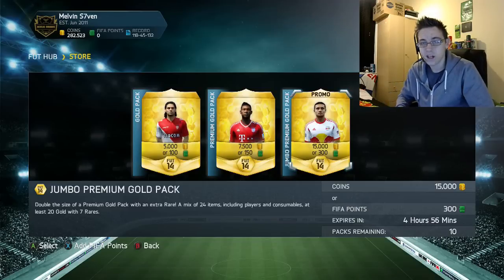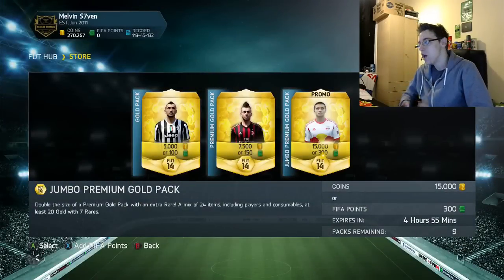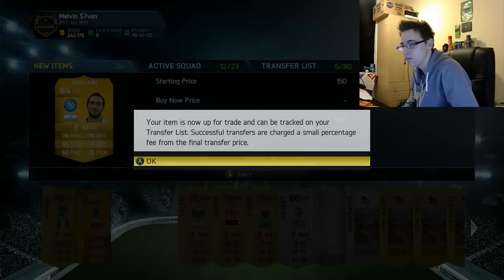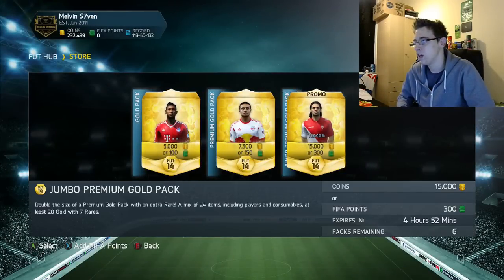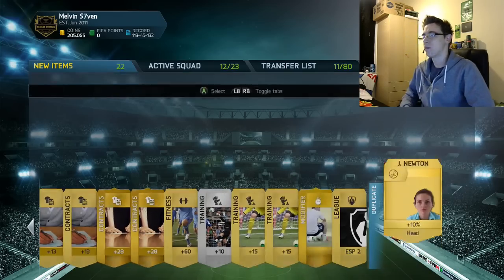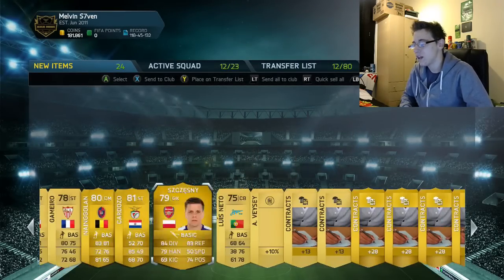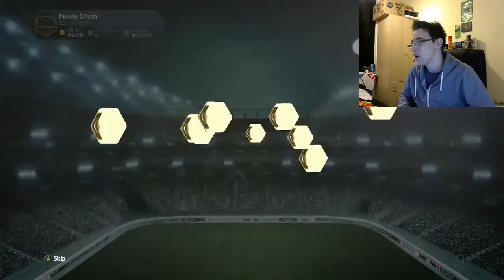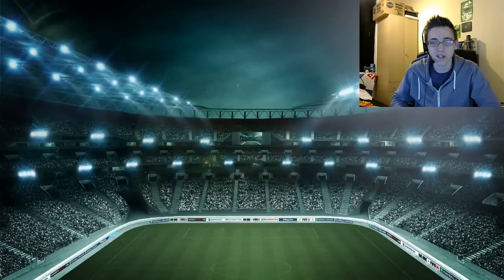Fifa 14 Ultimate Team Pack Opening 10 x 15k Packs ft 87 RATED PLAYER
Enter these free Giveaways for a chance to win some INSANE prizes